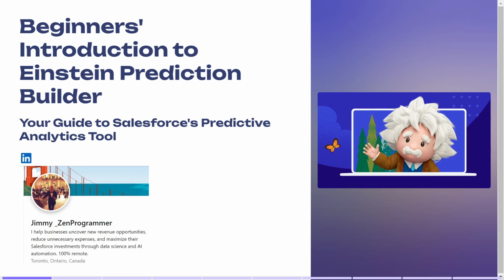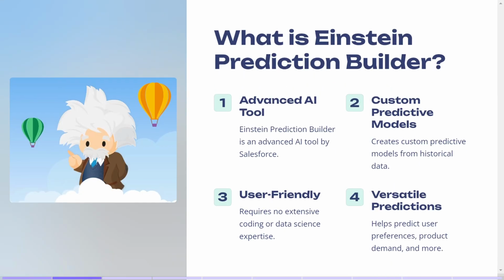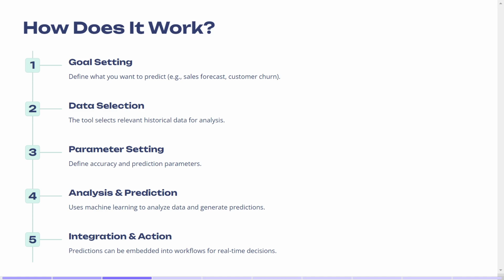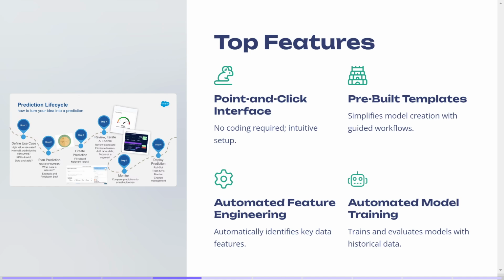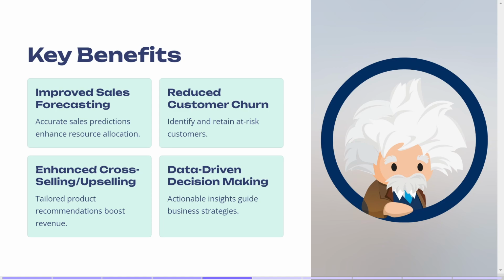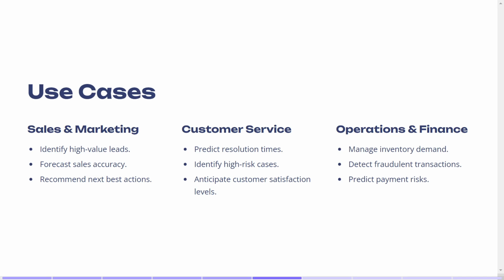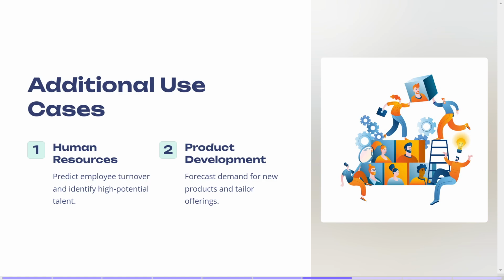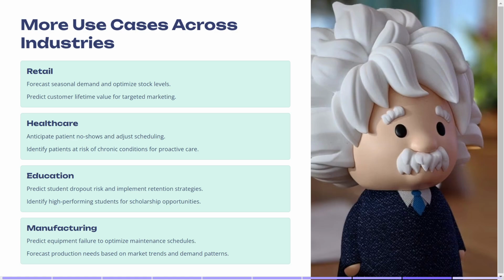Beginners' Introduction to Einstein Prediction Builder: A Guide to Salesforce’s AI Predictive Tool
Discover how Einstein Prediction Builder by Salesforce helps businesses leverage AI for predictive analytics. In this video, we explore its features, benefits, use cases, and how to use this powerful tool to predict customer behavior, improve sales forecasting, reduce churn, and make data-driven decisions. Whether you’re in sales, marketing, customer service, or finance, learn how this tool can transform your business operations.

Watch now and unlock the potential of predictive analytics with Salesforce Einstein Prediction Builder.